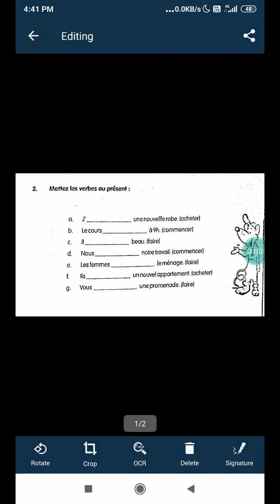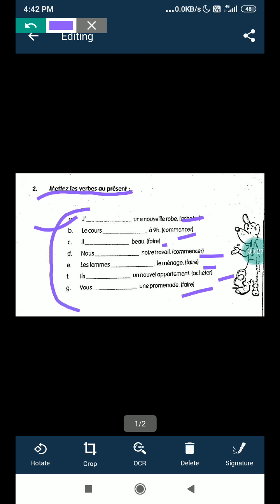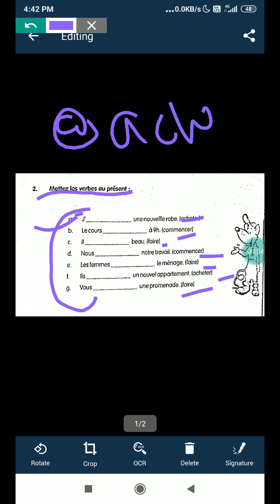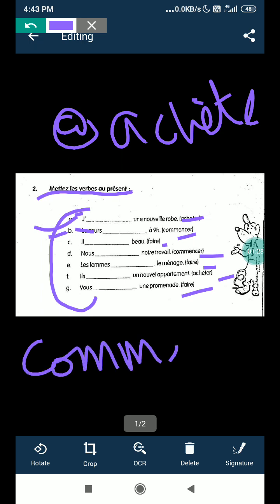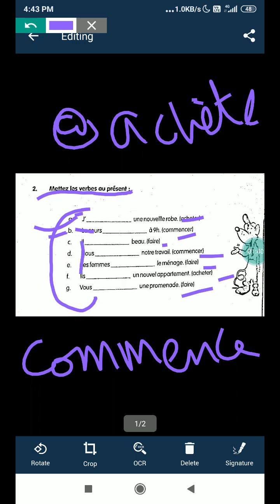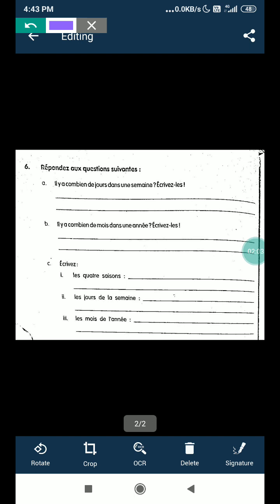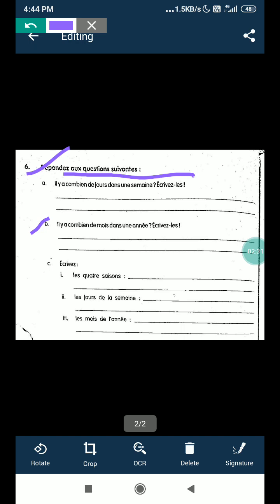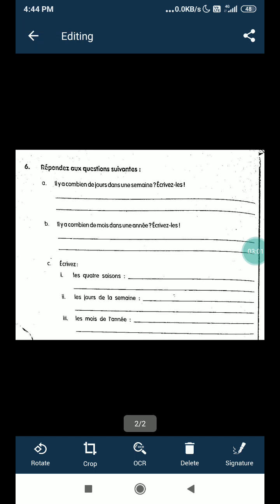French grade 6th